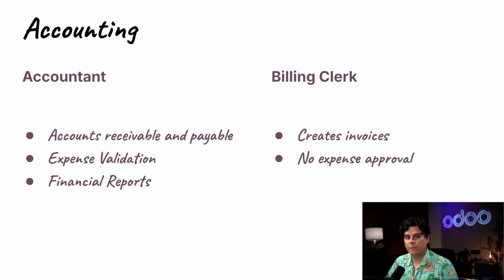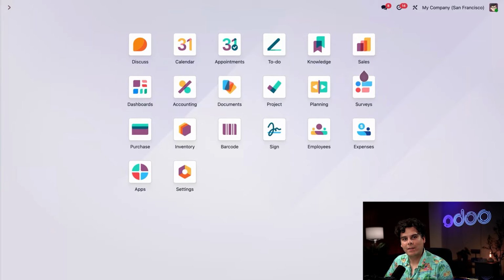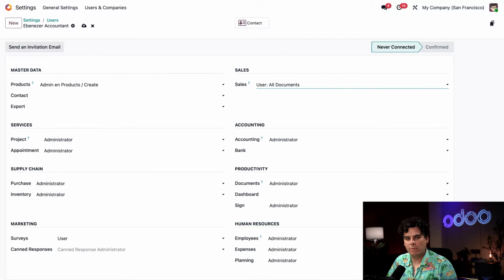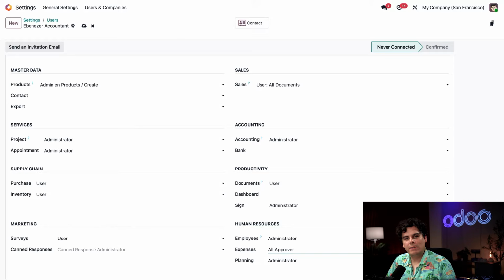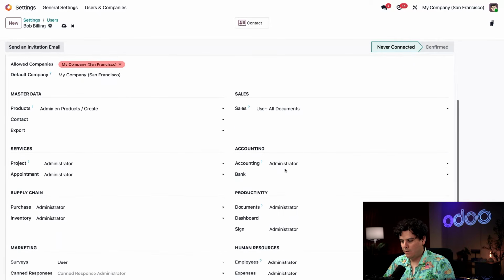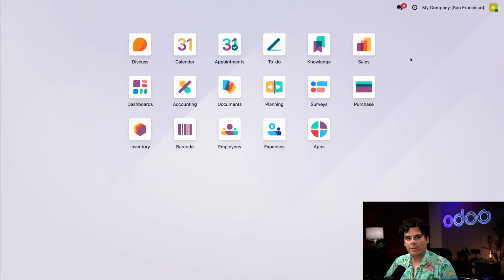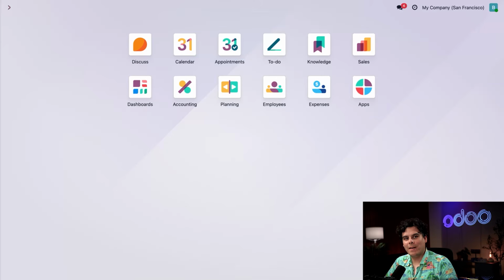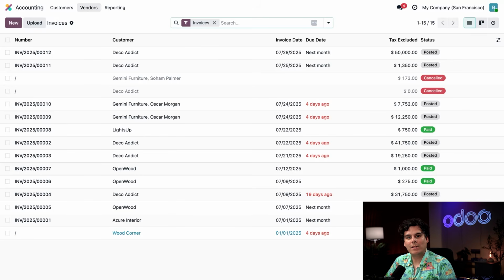Access Rights for Accountants | Getting Started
In this video, learn how to setup access rights for members of your accounting team.

Intro - 00:00
Create Accountant Profile - 01:23
Create Billing Clerk Profile - 04:10
Workflow #1 - 05:55
Workflow #2 - 07:10